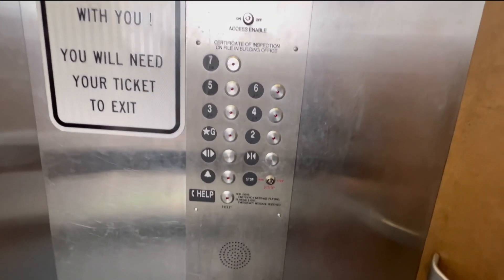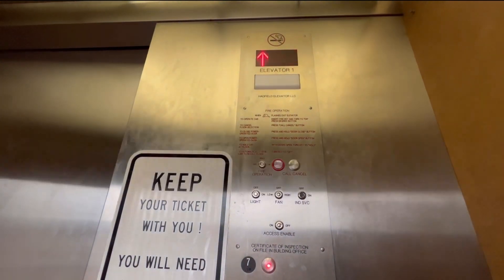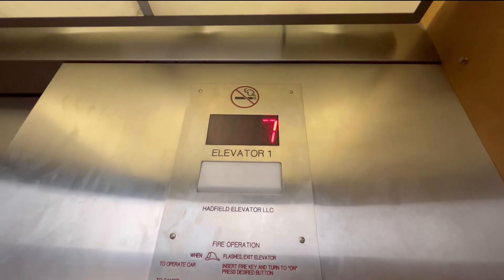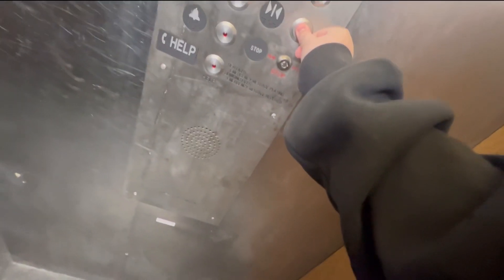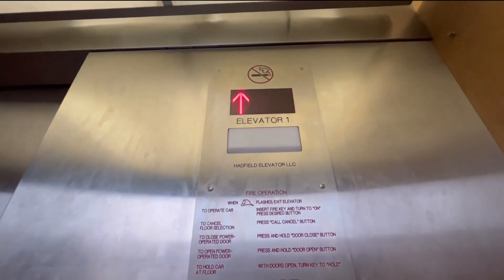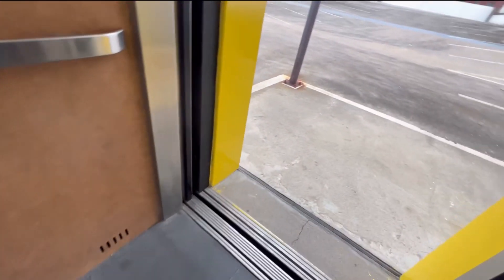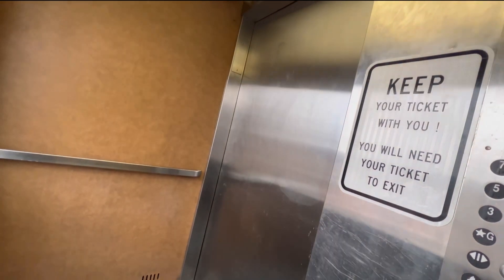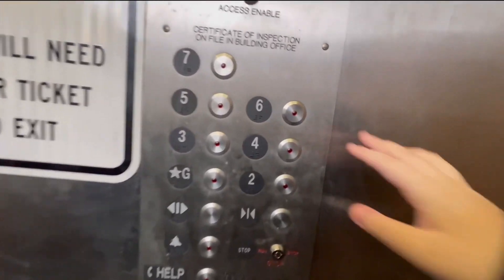Sketchy Dover (mb Hadfield) Hydraulic Elevator | York City Parking Garage | York City, PA